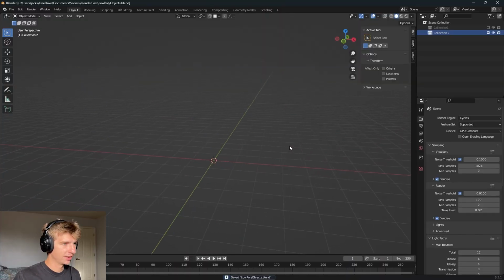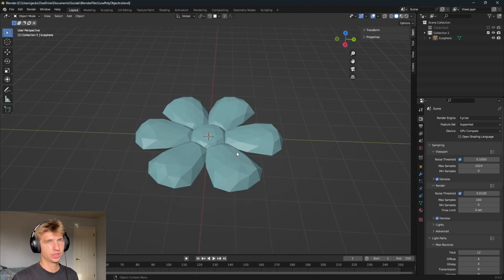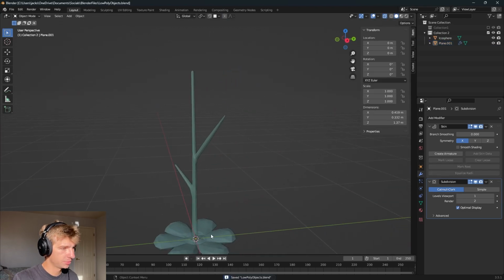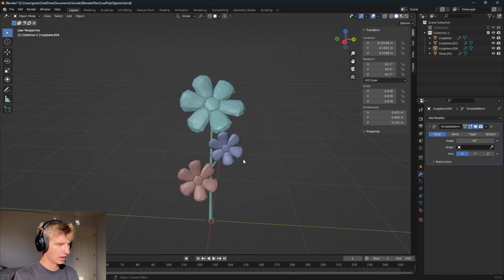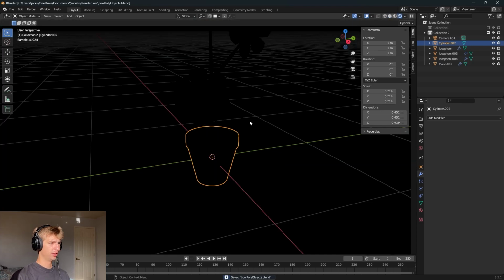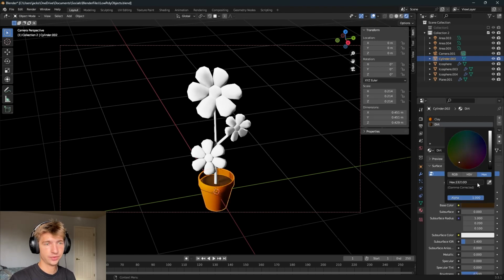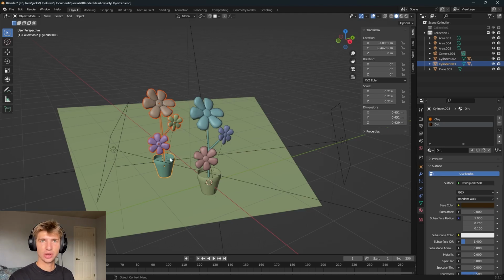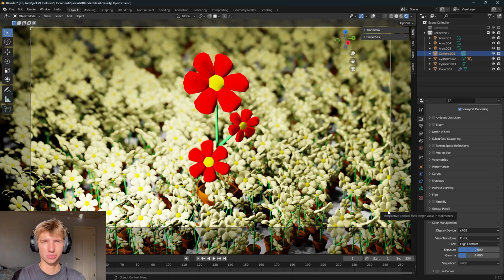Flowers 🌹 Beginner Tutorial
In this tutorial I'll take you through the modeling, shading, lighting and render settings I used to create this beautiful flower render. I teach a lot of useful tools along the way that are really helpful for beginners.

1 Timothy 2:5-6